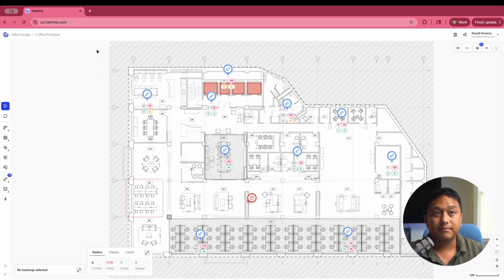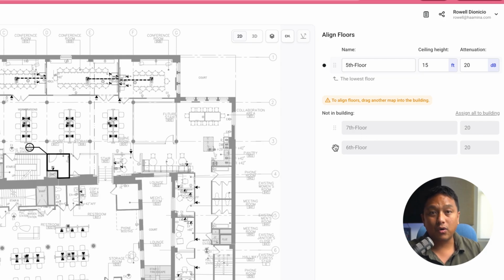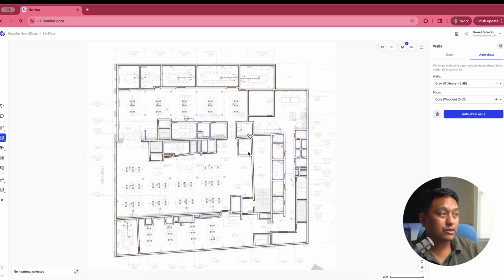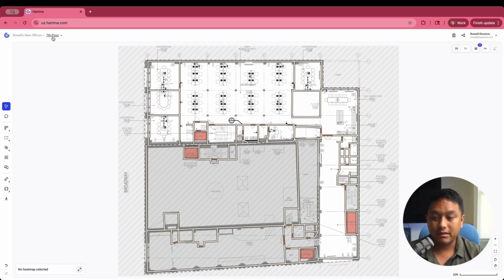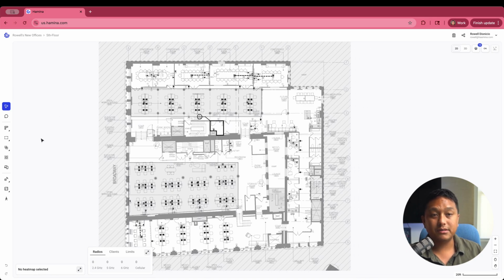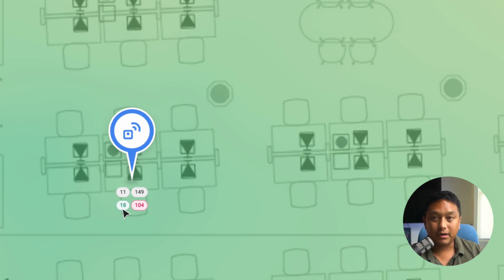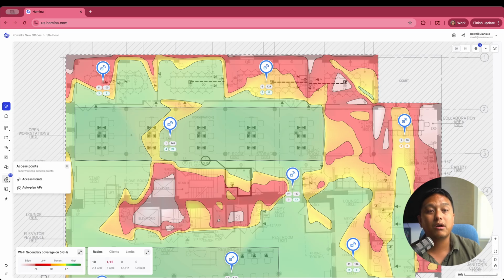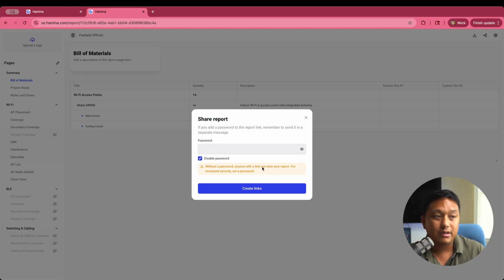Step-by-Step Multi-Floor Wi-Fi Design Using Hamina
What should you do when you've been told to design Wi-Fi for new offices your company will move into in a few months? First, you need check out the CWDP certification guide! Tells you everything you need to know about Wi-Fi design.

Don't guess where access points need to go. Use specialized applications to predict what the signal will look like, meet capacity requirements, and create an accurate bill of materials.

That's what I go through in this video using Hamina Planner.